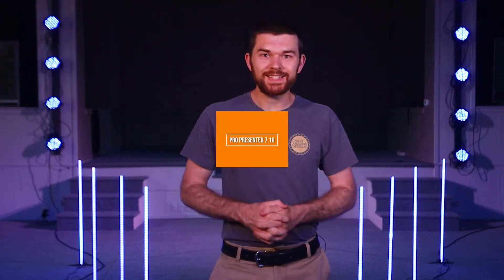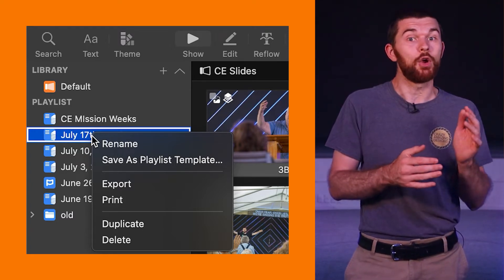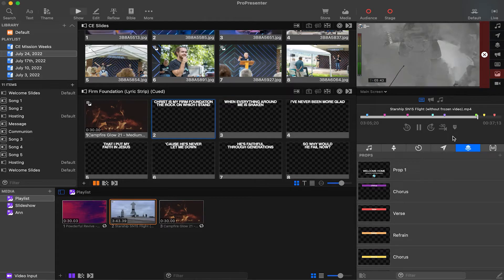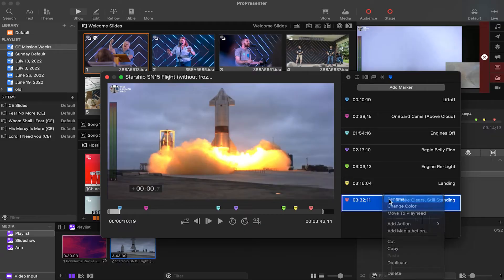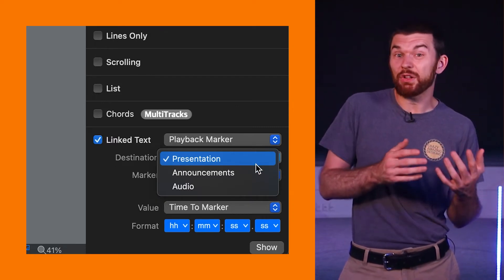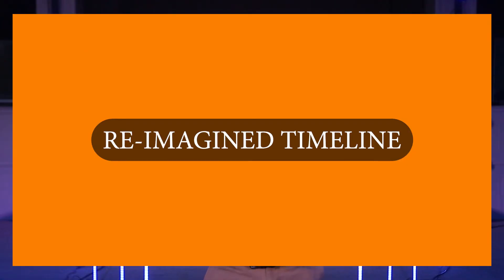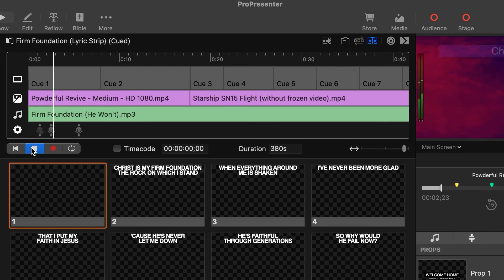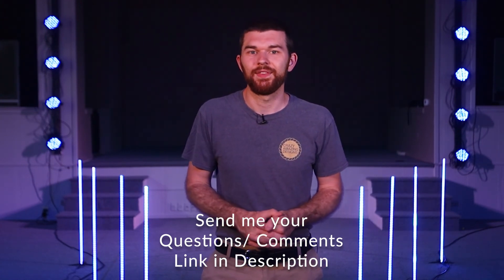ProPresenter 7.10 Released! Timecode & Media Markers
ProPresenter 7.10 has now been released and there are new features. Playlist Templates, Playback Markers, Re-Imagined Timeline, Timecode.

Want one on one time? I do Individual and Team Training as well as Church Production Consulting/ Coaching.

00:00 - Pro7.10 Release Day
00:10 - Playlist Templates
01:03 - Playback Markers
03:42 - Re-Imagined Timeline
04:22 - Timecode